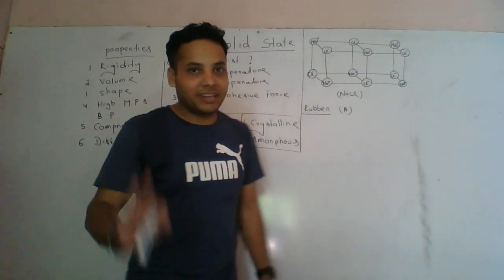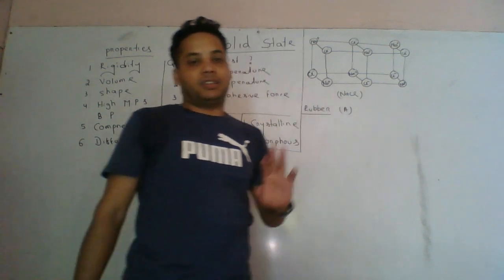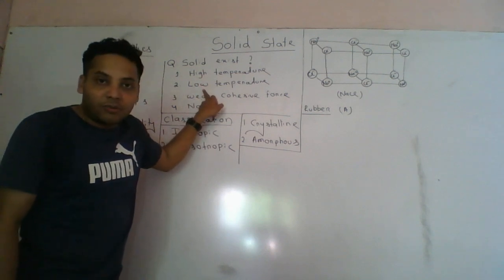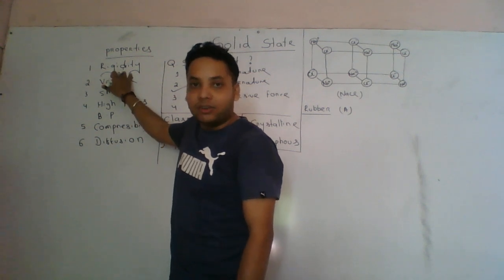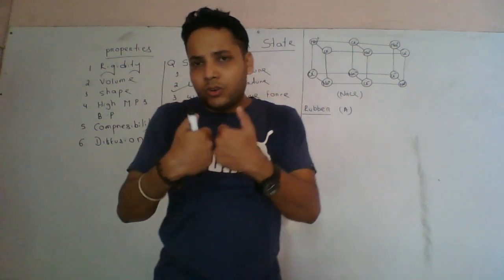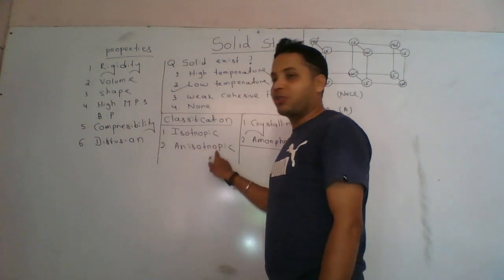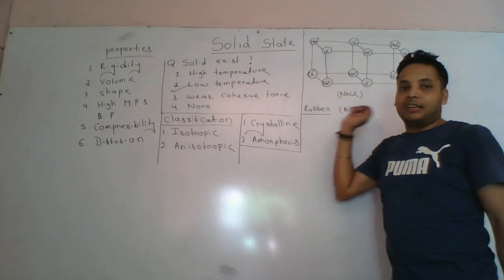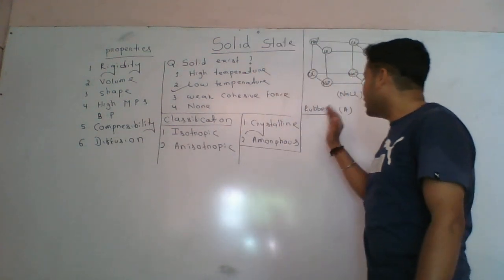Solid state part 1 in odia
12 th class 1 st chapter in odia